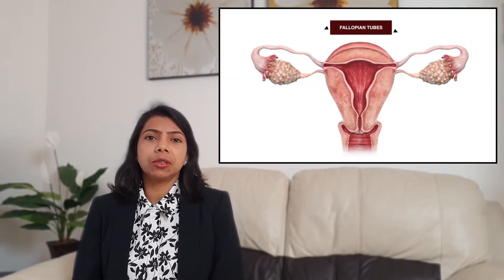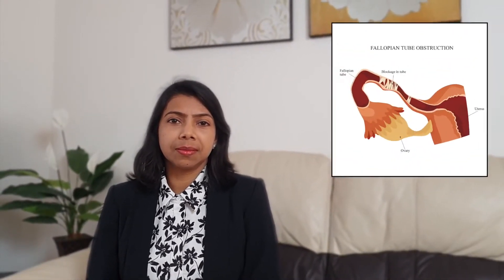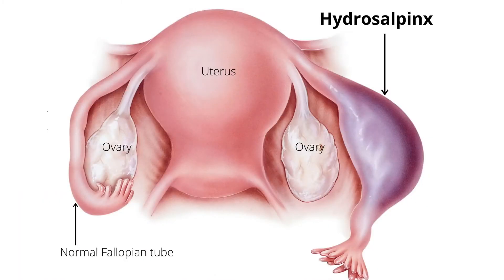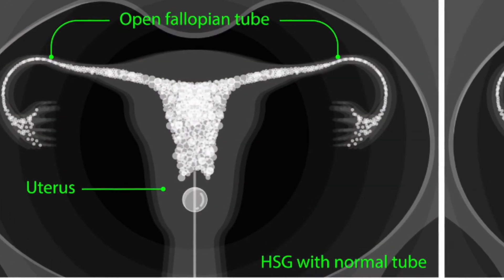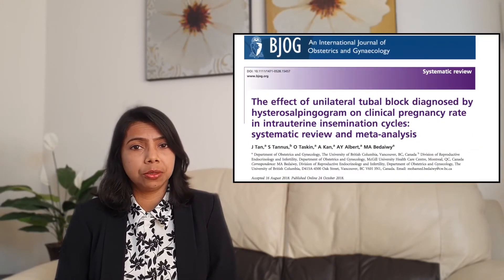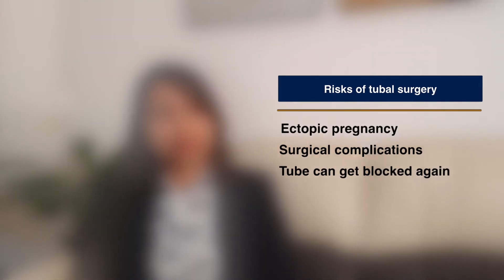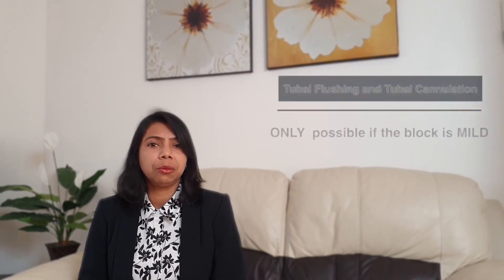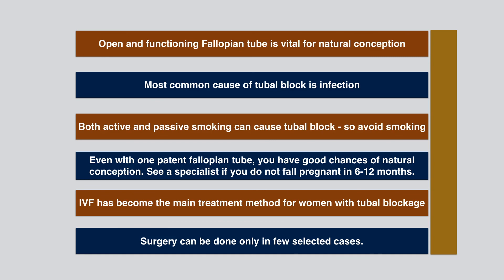Fallopian tube blockage | Causes & Treatment | Commonly asked questions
Fallopian tubes are essential for successful conception. One-third of the cases of infertility are due to blocked tubes.
In this video we will discuss:

1. The function of the Fallopian tube?
2. What causes damage to the Fallopian tubes?
3.  What are the symptoms of tubal damage?
4.  How to diagnose tubal block?
5.  I have only one fallopian tube, is it possible for me to get pregnant?
6. What are the options if both tubes are blocked?
7. Can you open a blocked tube without surgery?
8. How do you treat hydrosalpinx?